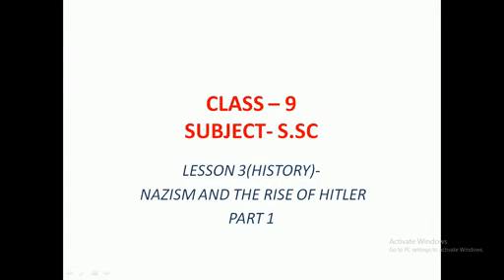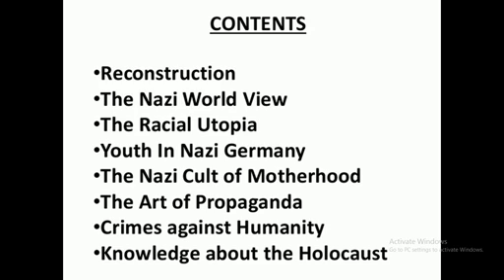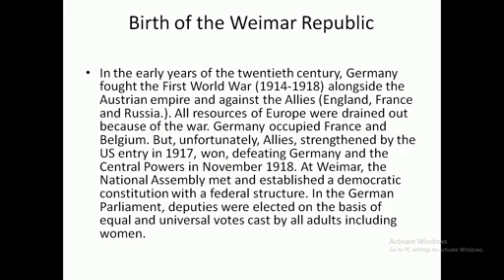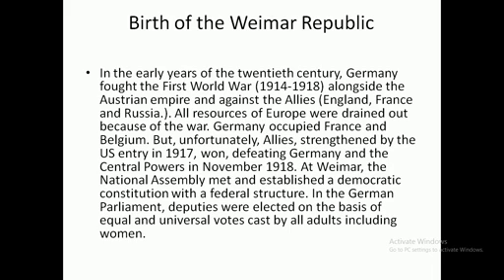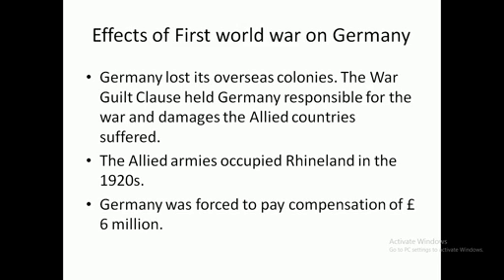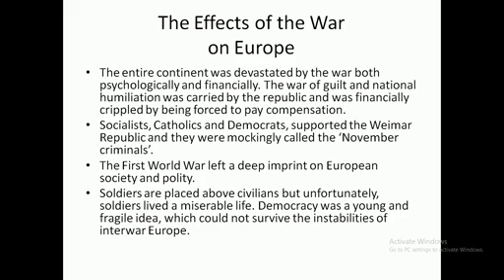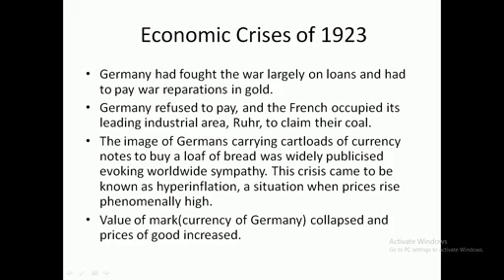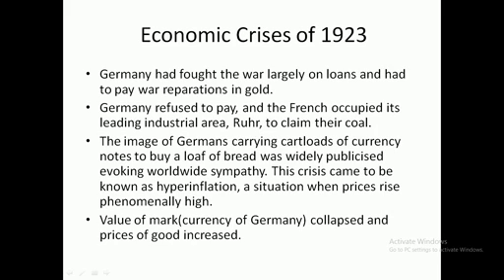Class 9 Social Science History Lesson 3 Part 1